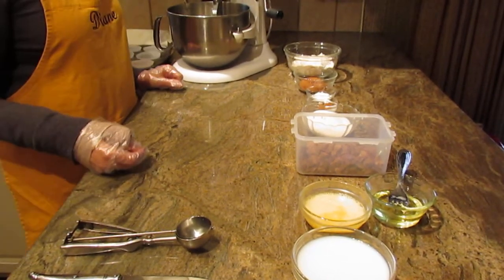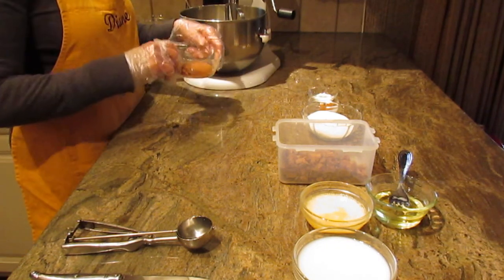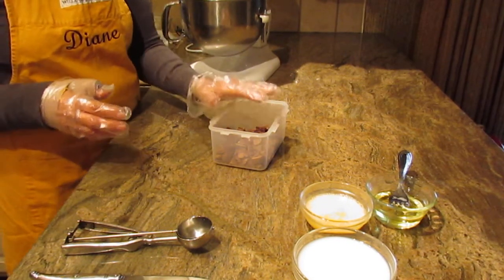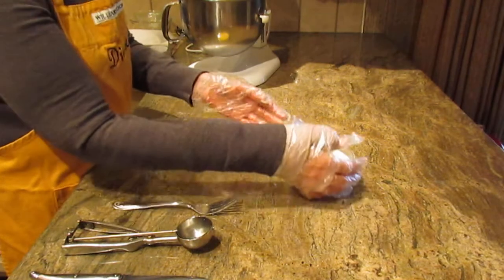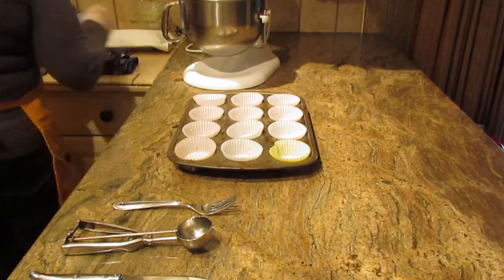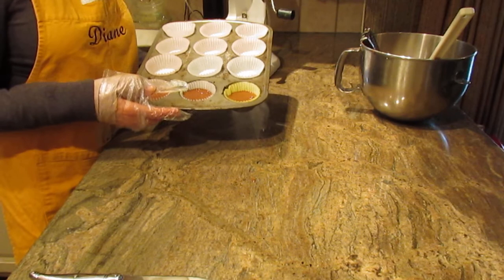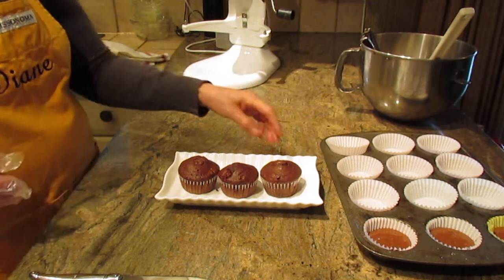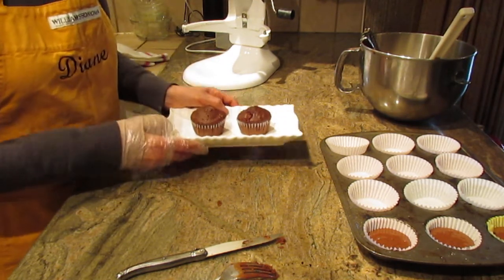Chocolate Stuffed Muffins by Diane Lovetobake